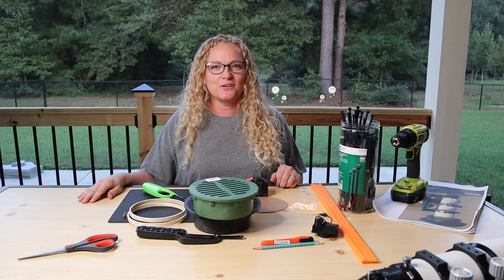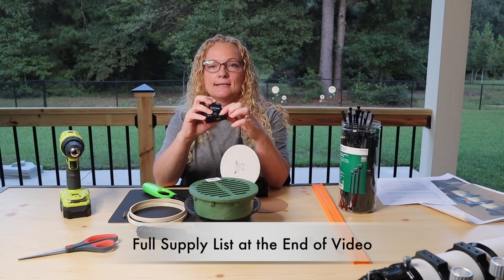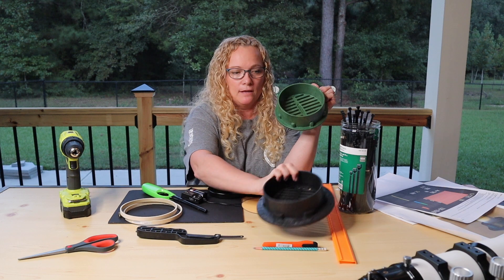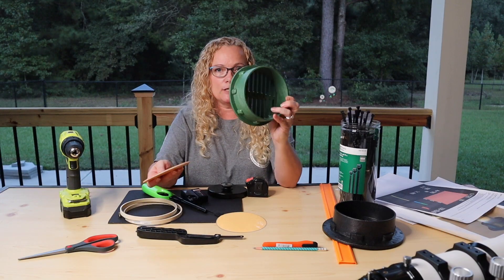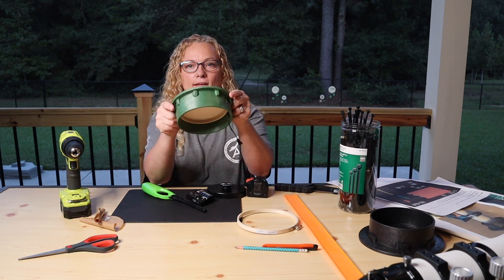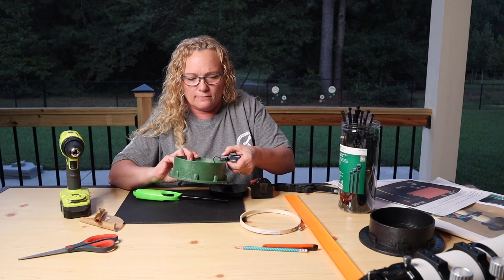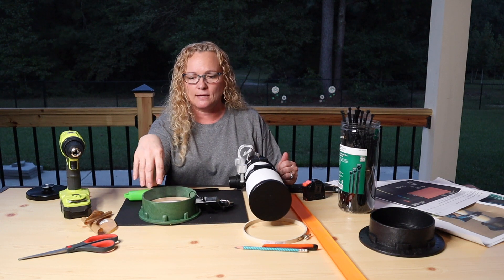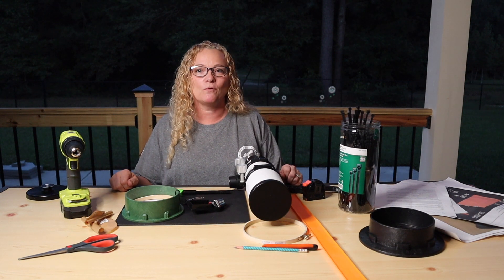DIY Flat Panel for Astrophotography! Let's Build!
DIY Time! Take your Flat Panel to the NEXT Level. We will create another flat panel that is better than the old LED Tracing Panel and for under $70!  Less if you have the supplies hiding in your closet! This is quick and super easy to do.

Special thank you to Bill Schlein for allowing me to share his design.

  ** get the new 12 vdc version, it works better**

Gear I use:
Must Have Setup Gear Compass